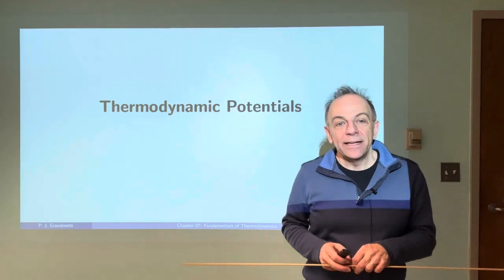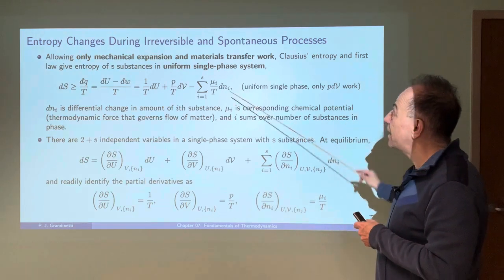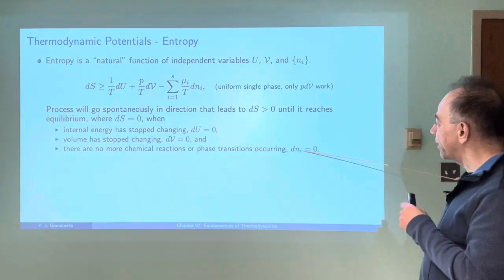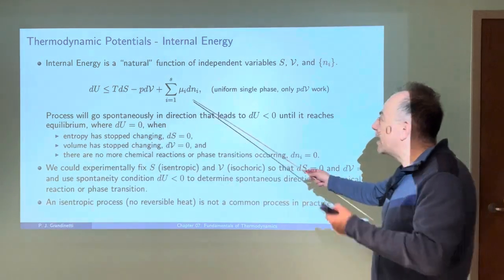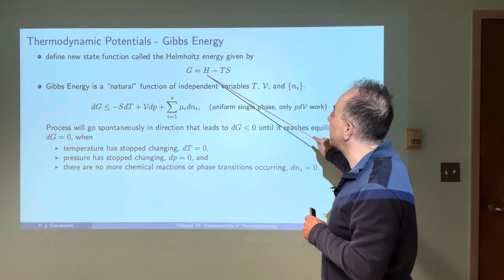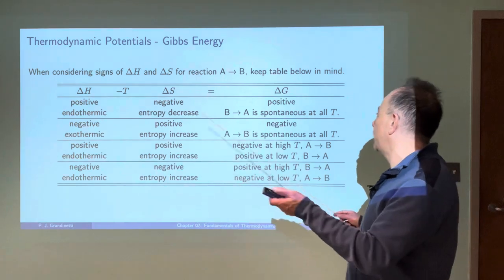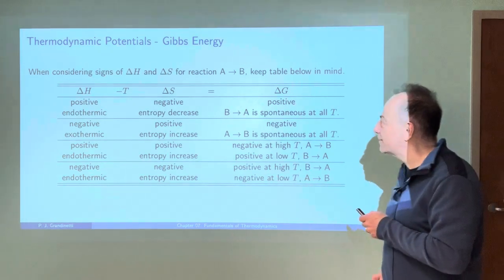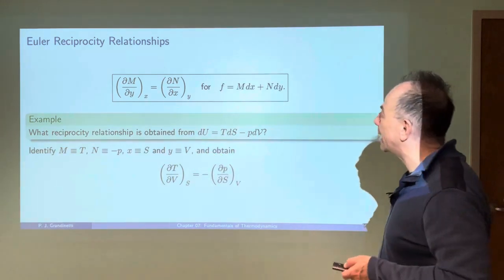Chap07 part 8-Thermodynamics